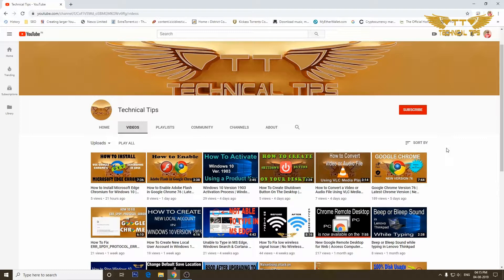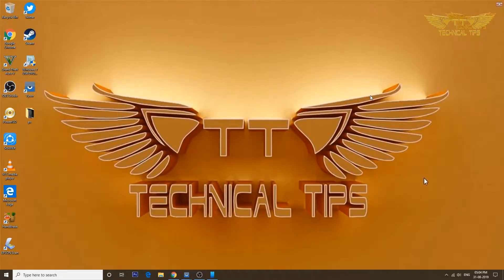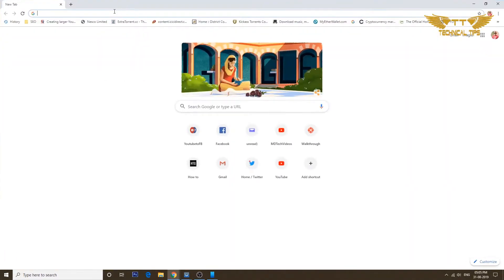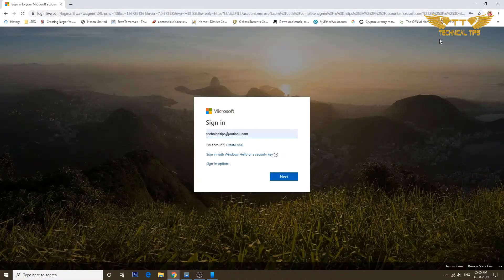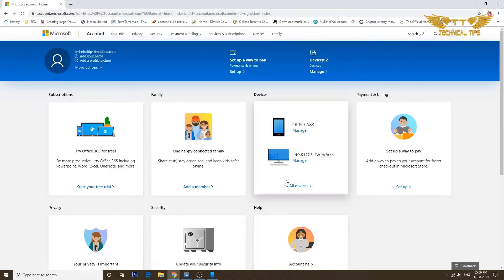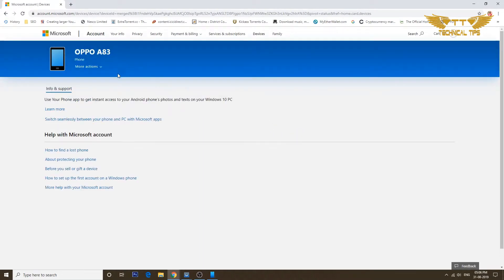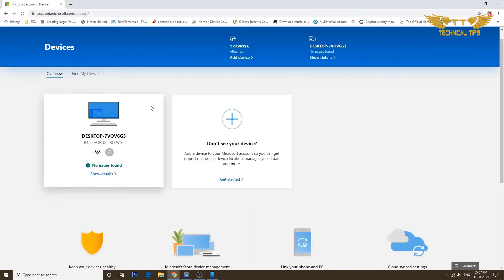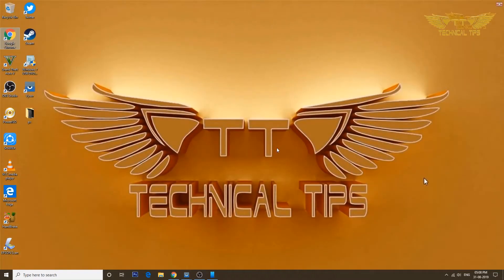How to Unlink Your Phone from Windows 10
In this video I have shown how to unlink your Phone from Windows 10.